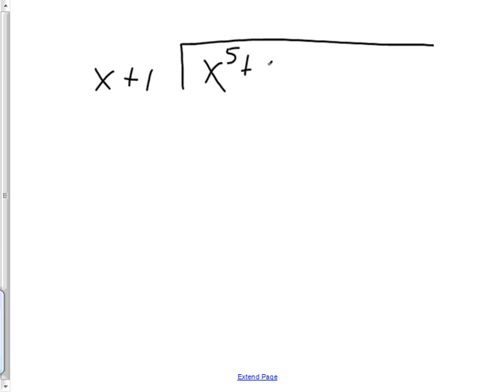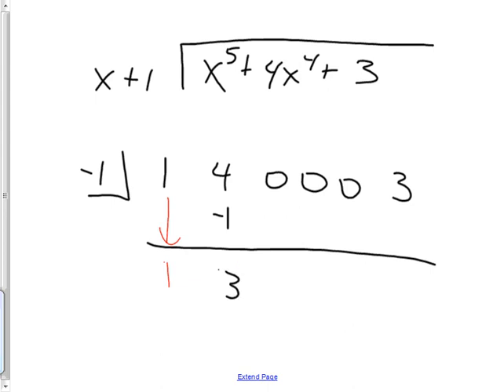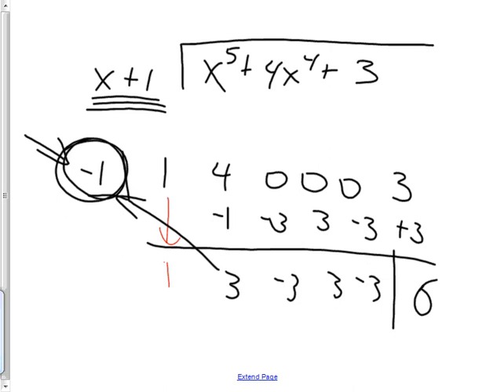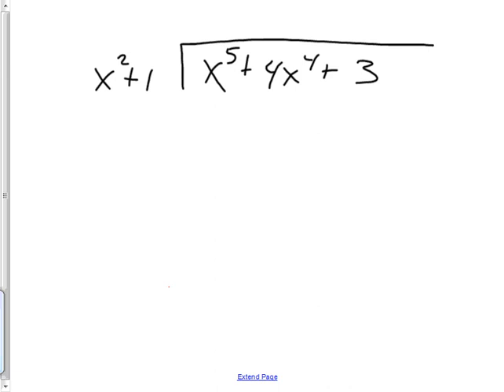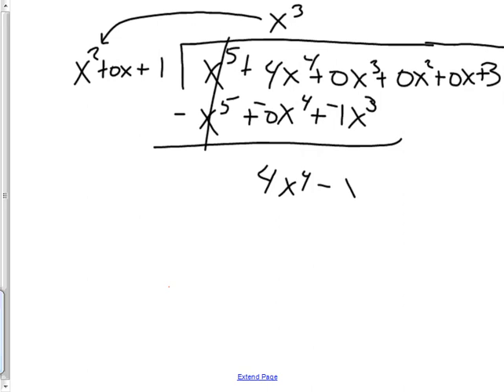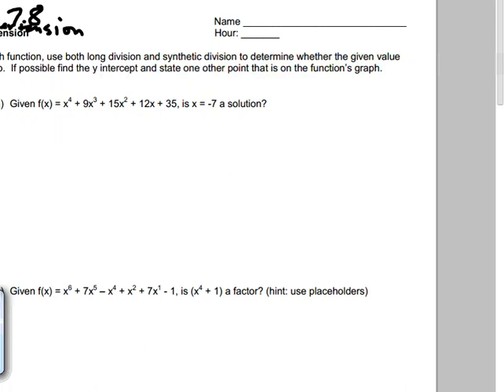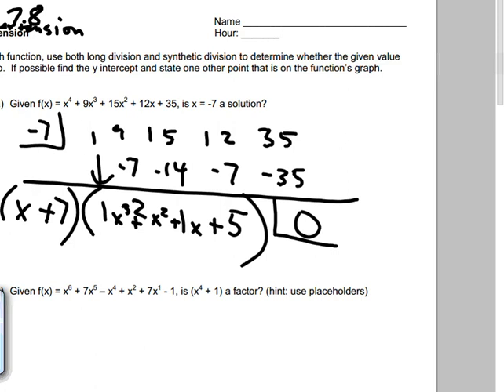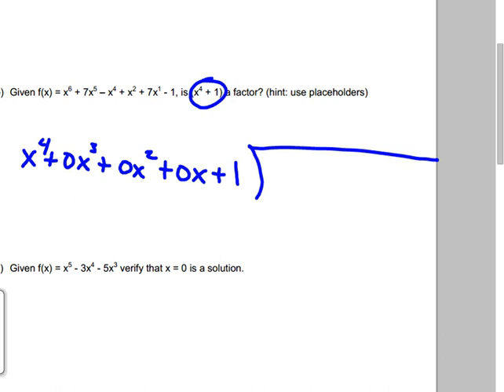March03 HHA 7 8 Extension really tough long division problems to stretch you